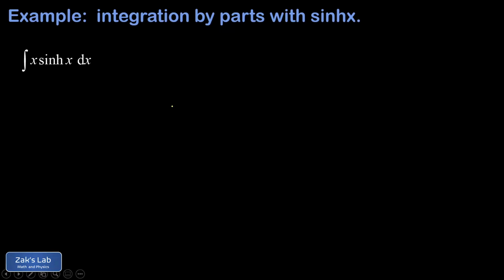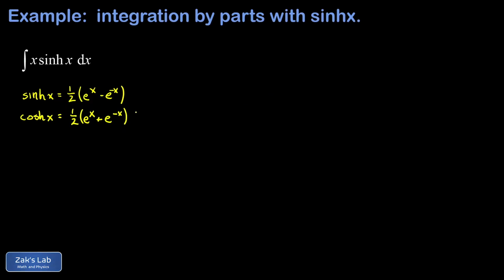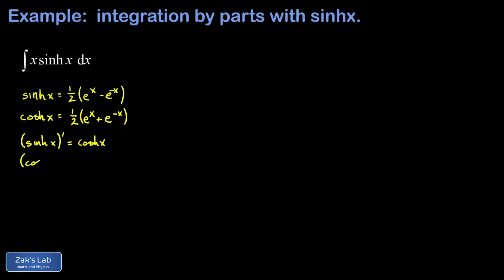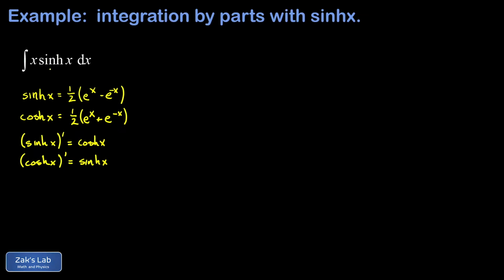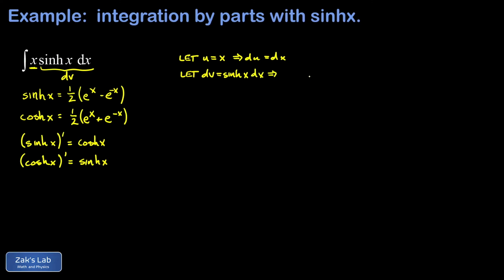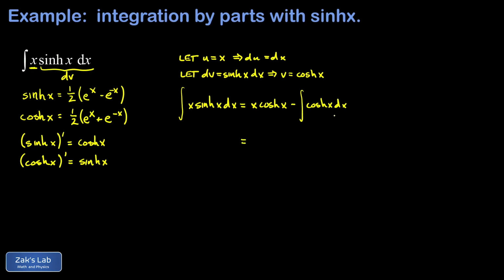Integral of x*sinh(x) integration by parts + quick reminder of sinhx coshx derivatives.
00:00 Introduction:  we're going to compute the integral of x*sinh(x), where the sinh(x) is the hyperbolic sine function.

00:08 Reminder of sinh(x) definition, cosh(x) definition and sinhx coshx derivatives:  we give a quick reminder of the definition of sinh(x) = 1/2*(e^x-e^-x) and definition of cosh(x)=1/2*(e^x+e^-x).  Then we work out the derivatives of sinh(x) and cosh(x):  it turns out that the derivative of sinhx is coshx and the derivative of coshx is sinhx!

01:20 x*sinh(x) integration by parts: Now we apply integration by parts to integrate x*sinh(x).  Let u=x and du=dx; let dv=sinh(x)dx so v=cosh(x) (using the derivative relationship we just figured out).  Using the integration by parts formula, we obtain x*cosh(x)-integral(cosh(x))dx, or xcosh(x)-sinh(x)+C, and we're done!